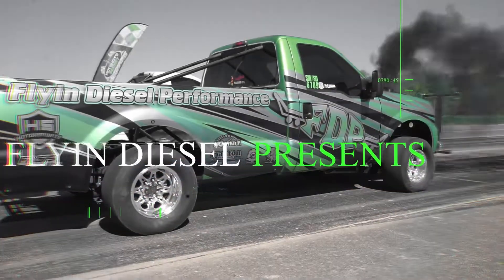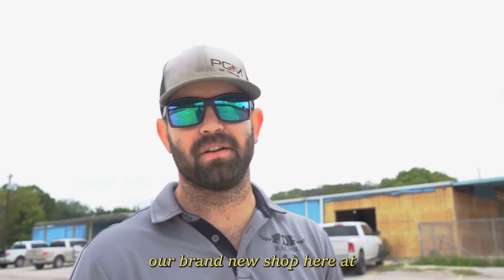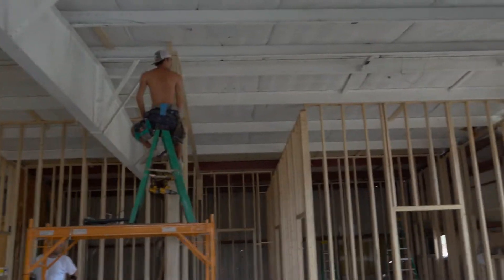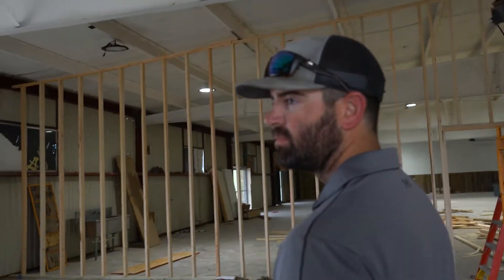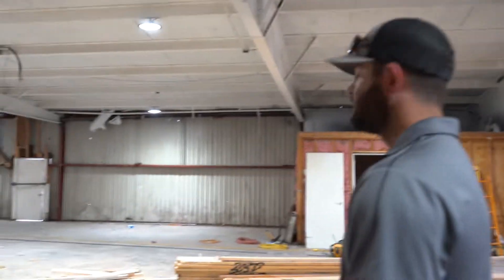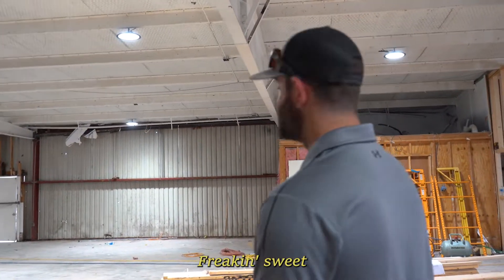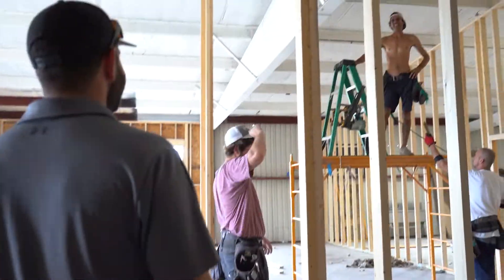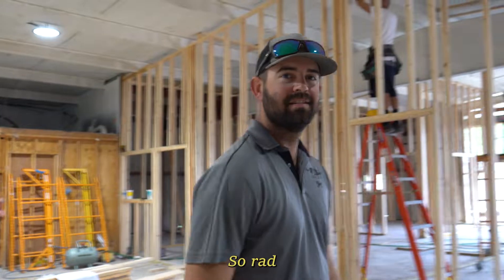We have BIG news!! ALSO OUR FIRST EVER YOUTUBE VIDEO!!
A quick look at our new location!!